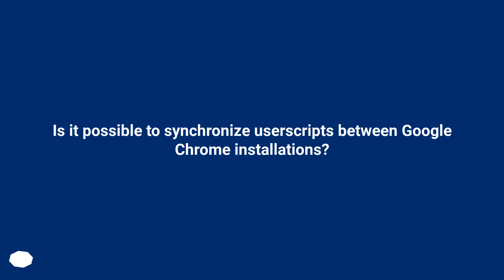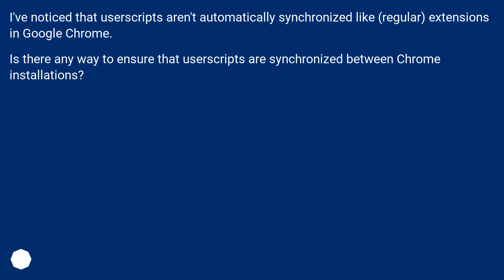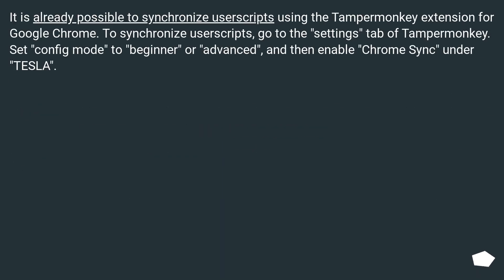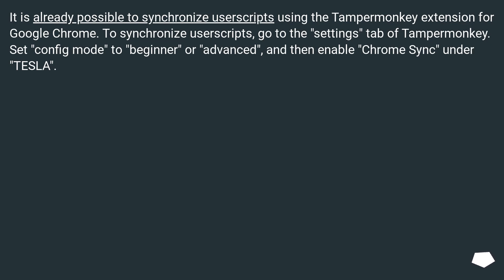Is it possible to synchronize userscripts between Google Chrome installations?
Chapters
00:00 Question
00:30 Accepted answer (Score 24)
00:57 Thank you